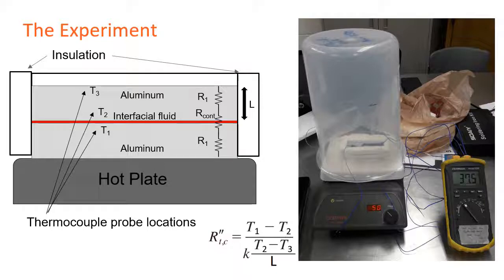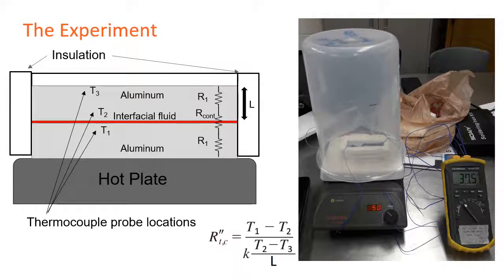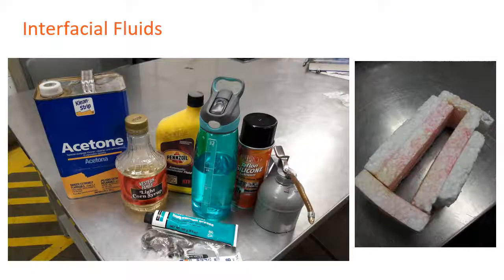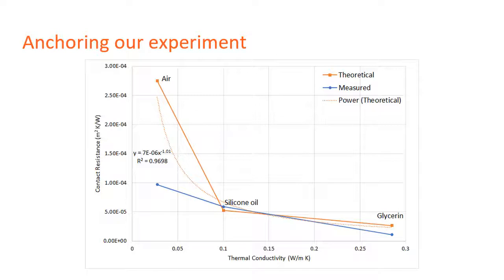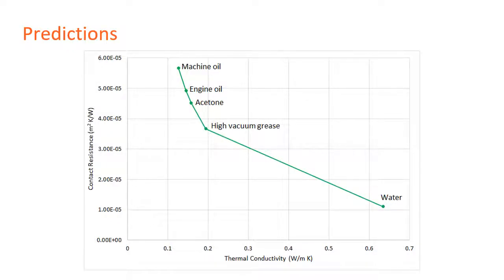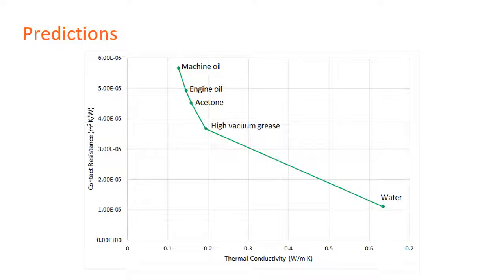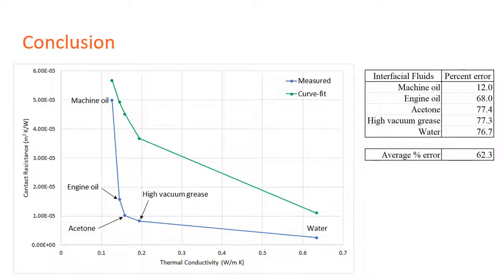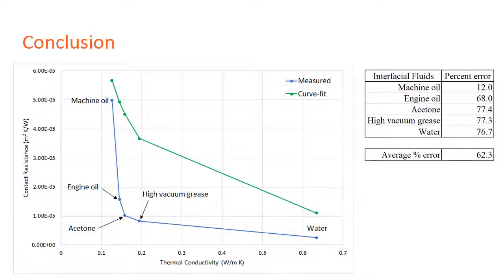Contact resistance experiment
BYU-I Heat transfer project presentation.